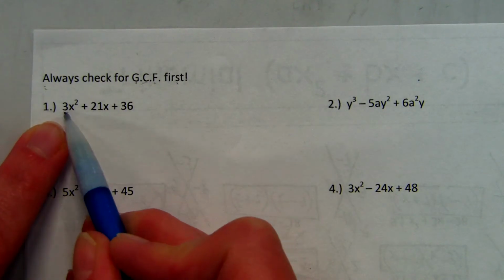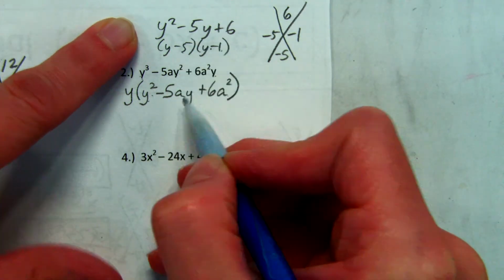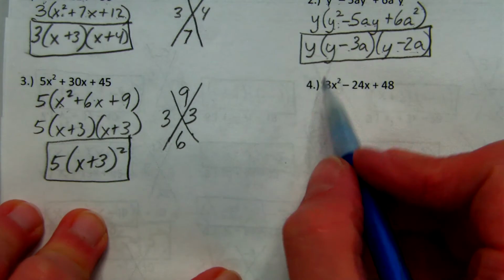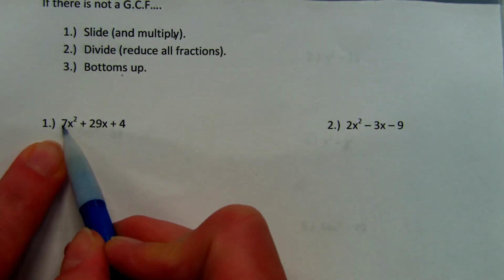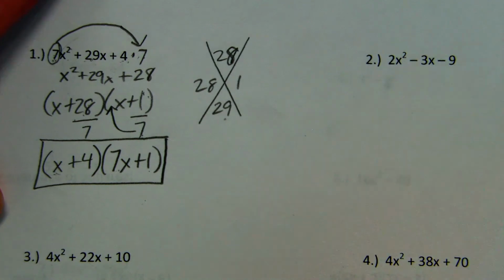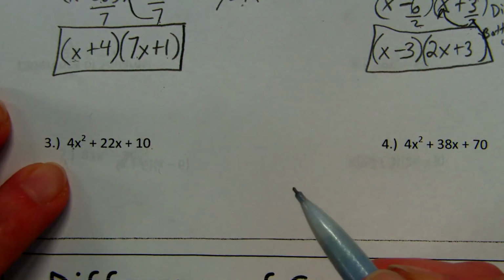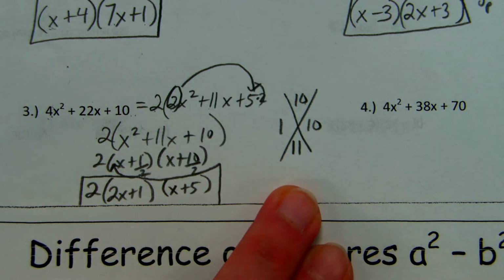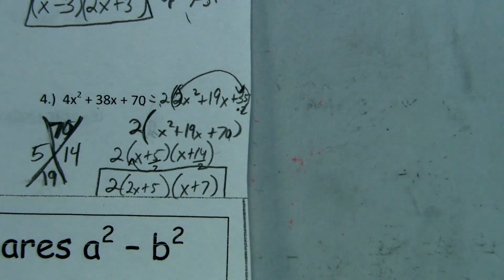Factoring Trinomials ax^2+bx+c